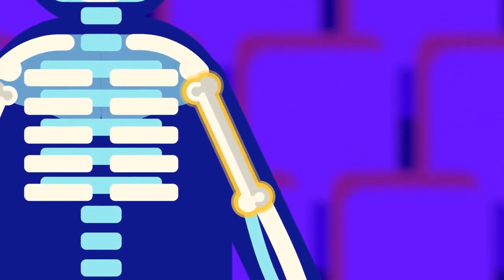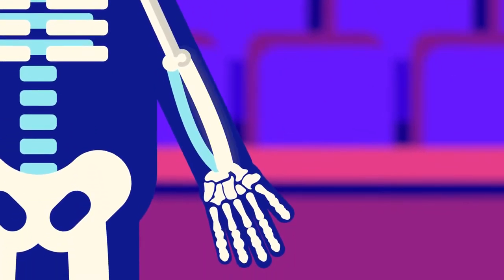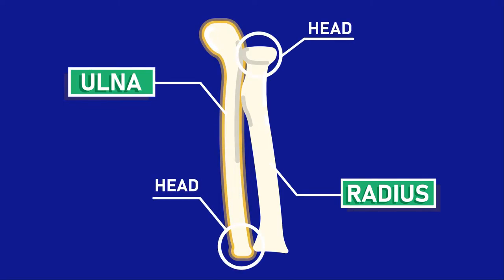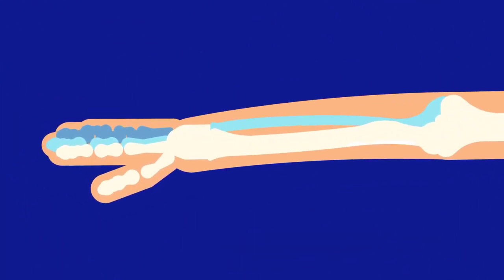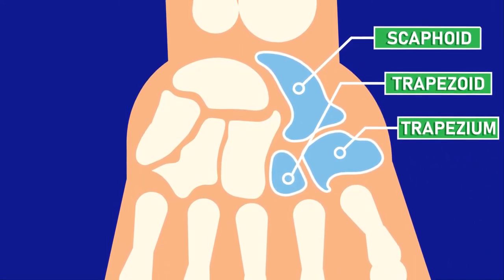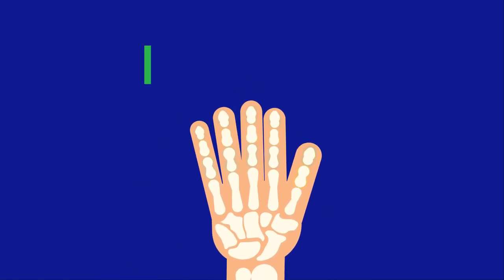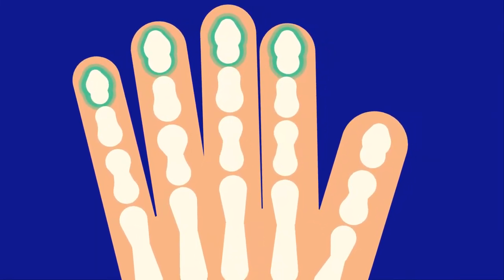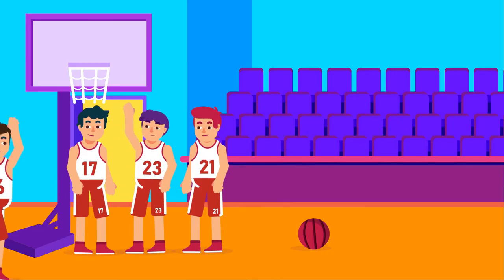How is Your Hand Structured?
The movement of your palm is made possible not by the interaction between 2 bones, but 10 bones. These bones make up your wrist. Ulnar and Radius from one end connected to 8 other smaller bones called the Carpal bones.

CREDITS:
Director: Ramadhan Istabaq
Supervisor: Ramadhan Istabaq
Researcher: Hafiz Insan
Storyboard Artist: Gilang Ramadhan
Illustrator: Rizky Yurizal
Animator: Dhienno Adhar
Sfx Designer: Rafly Moravia
Subtitler: Wulanita Kuswotanti